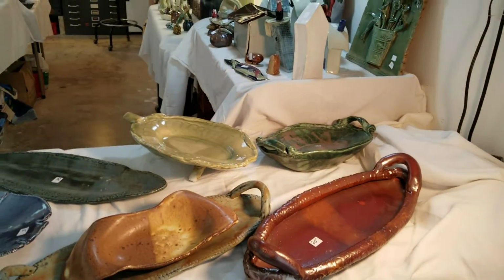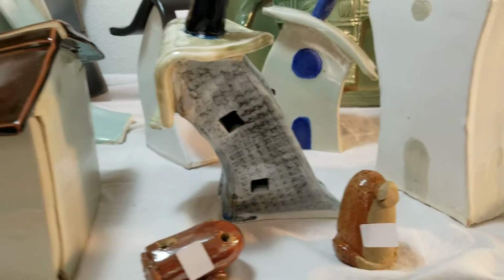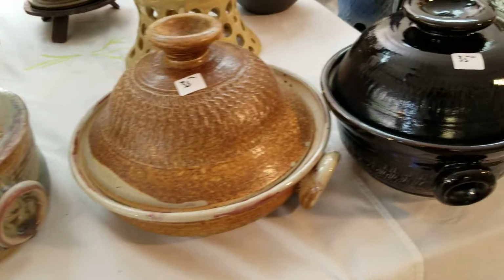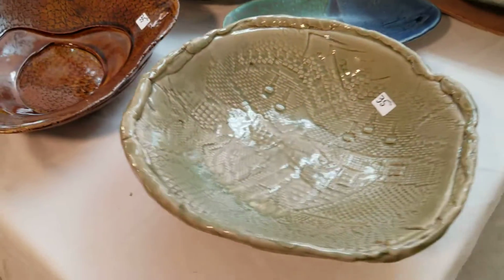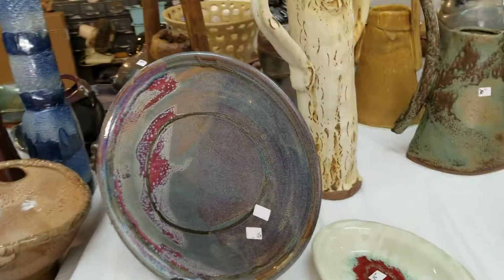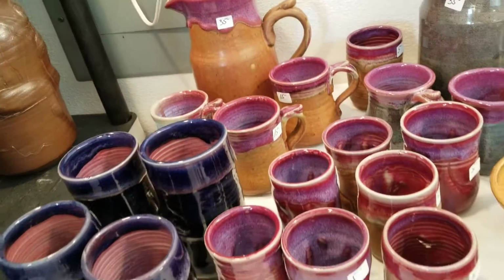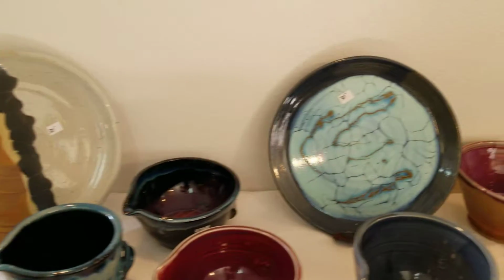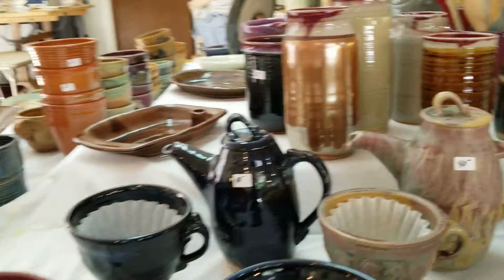WRLAST 2019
A walk through look at our latest wotk